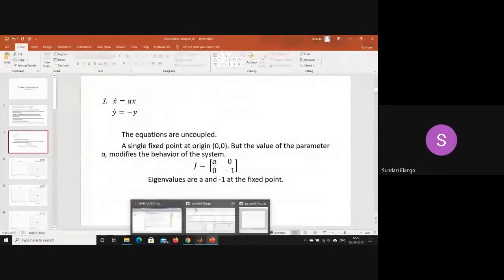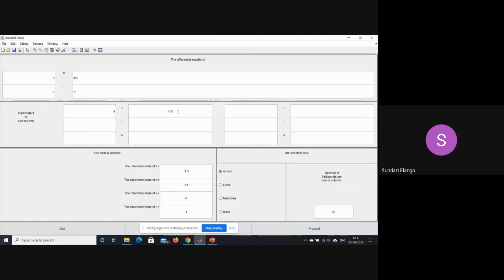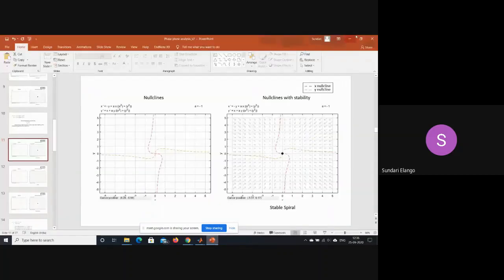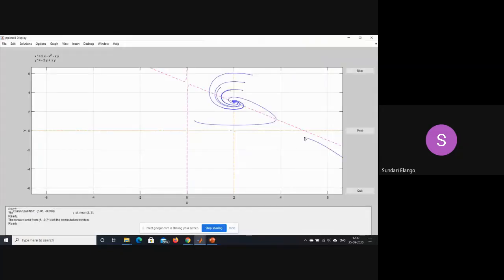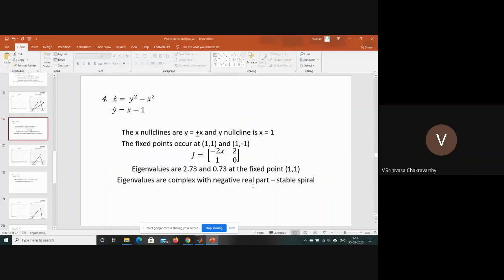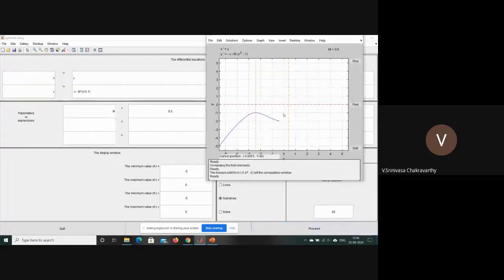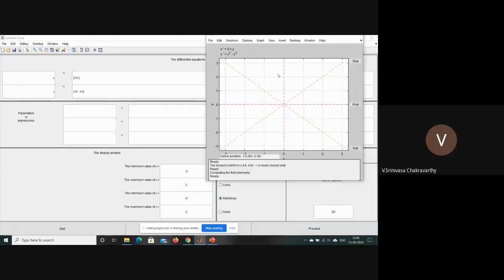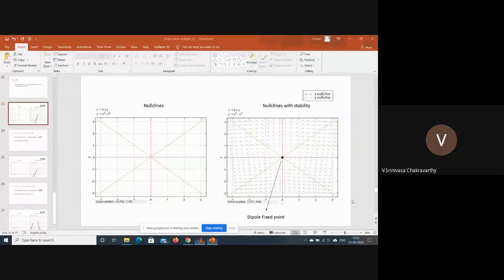15. BT6270 Computational Neuroscience - Phaseplane demo